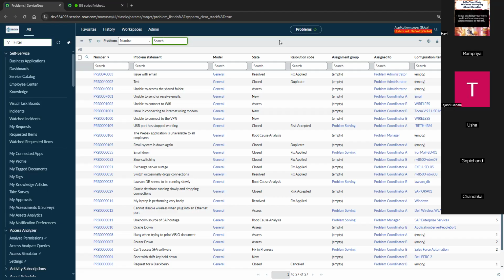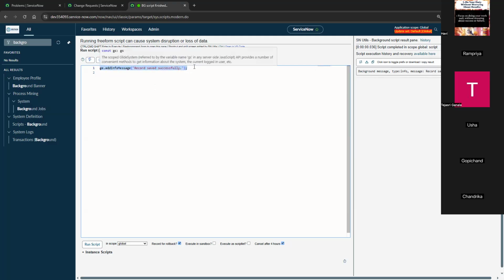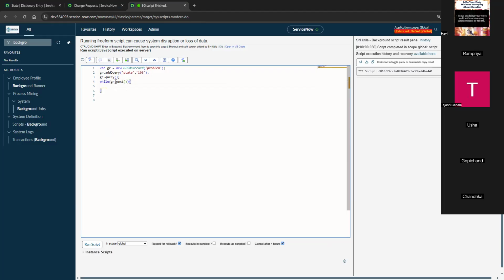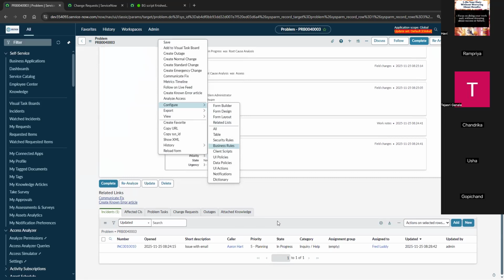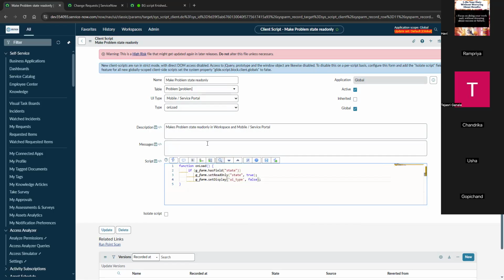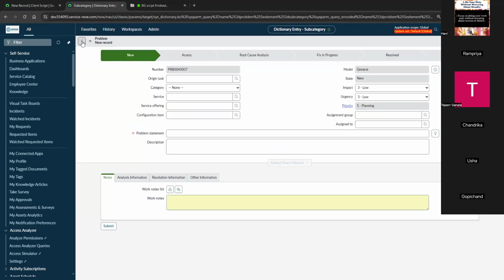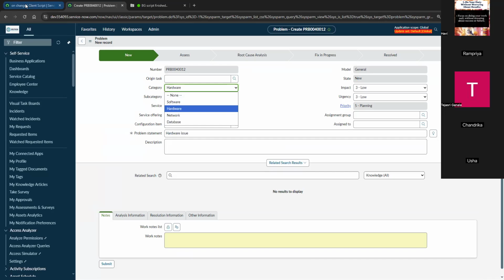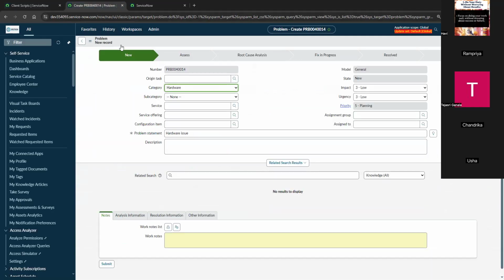Development Fundamentals - Client Scripts